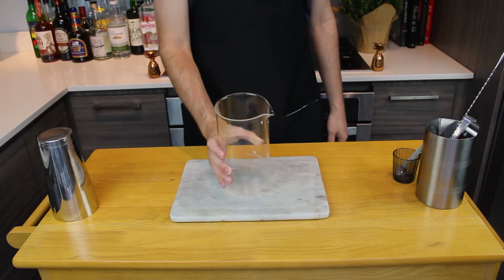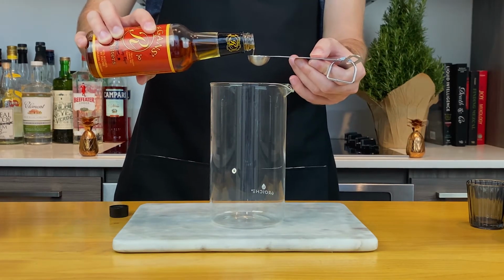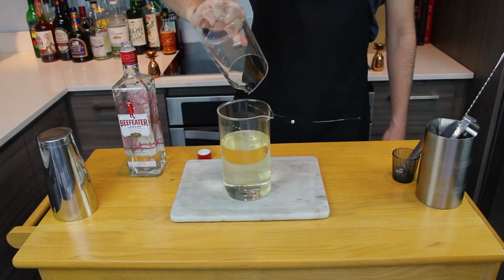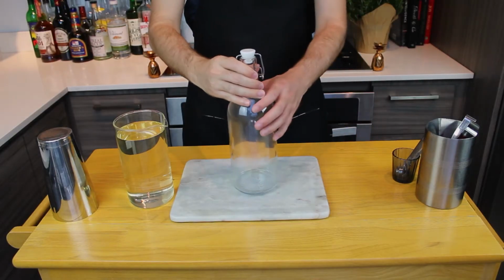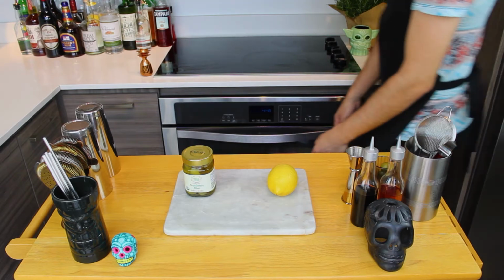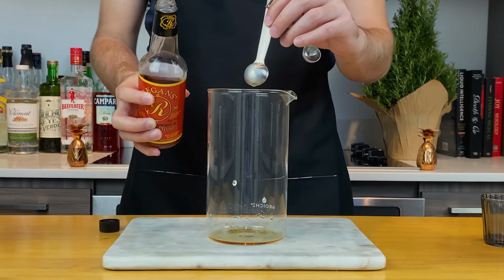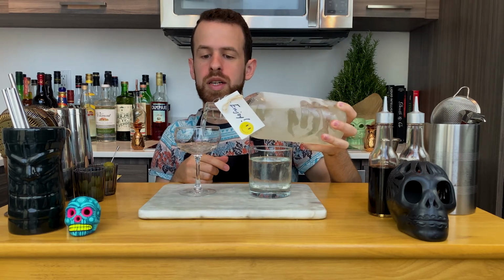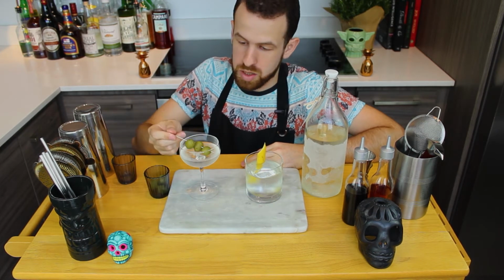The PERFECT Boozy Gift for the holidays | Bottled Martini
This holiday season surprise your Friends, Family, and/or Loved ones with the perfect boozy gift. A bottle of Martini. But not just any Martini. A Martini that will keep for weeks in the freezer and it's ready to pour anytime.

Orange Bitters for the Martini

Recipe:
*Please note the recipe in my Voiceover had a small error here are the specs I used in the video.*
1tsp (5ml) Orange Bitters (optional)
6.5oz (195ml) Dry Vermouth
19.5oz (585ml) London Dry Gin, or any other Gin
6.5oz (195ml) Filtered Water
Served up or on the rocks, garnish with a Lemon twist or Olives.

My Home Bar tools:
Jigger (a tool for measuring alcohol)
Small Jigger
Fine Strainer
Ice Pick
Drinking Straws
Coupe Glasses
Cocktail Picks
Measuring cup
Measuring spoons
Juice Extractor
Induction Burner
Nut Milk Bag
Bottle Pourers
Clear Bottles